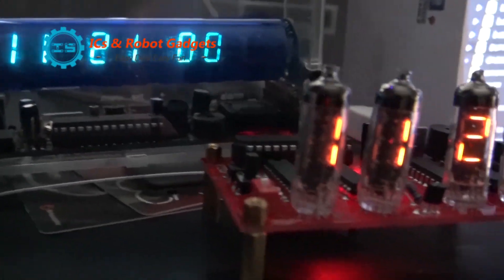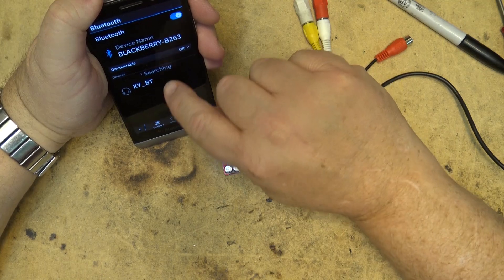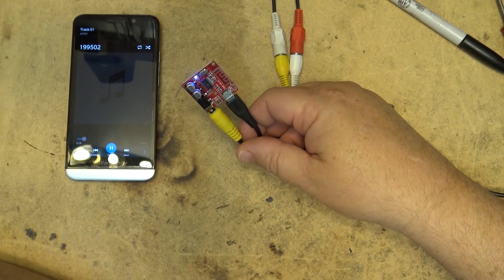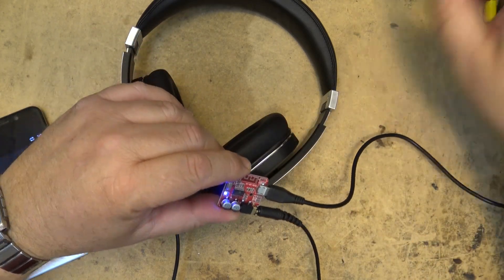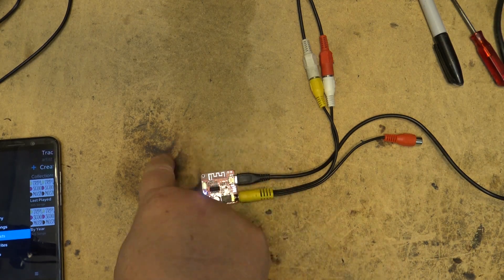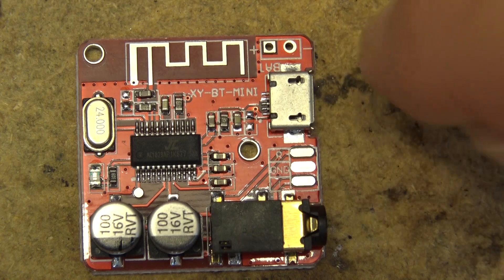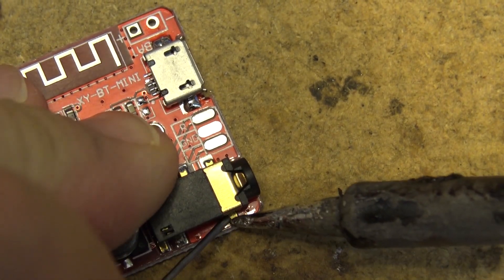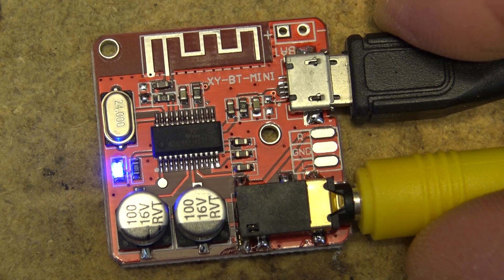XY Mini Bluetooth receiver board test run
Its a mini bluetooth board to bring bluetooth audio into your project for under 3 bucks